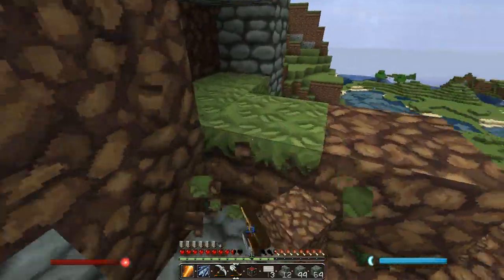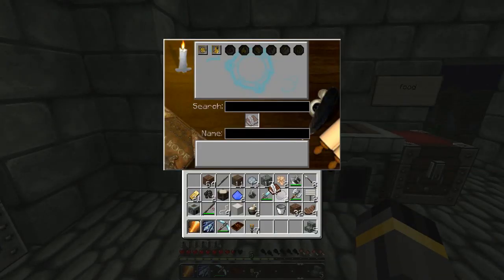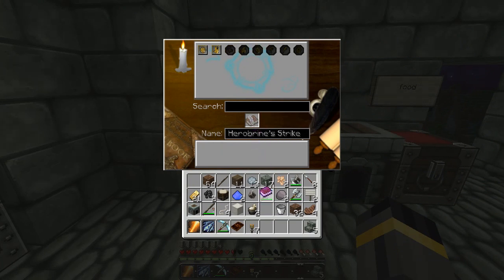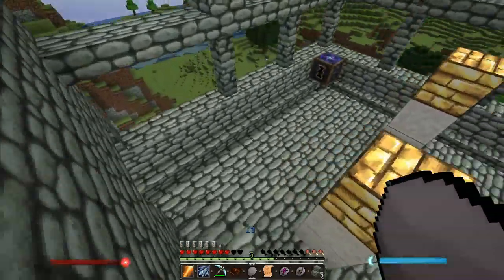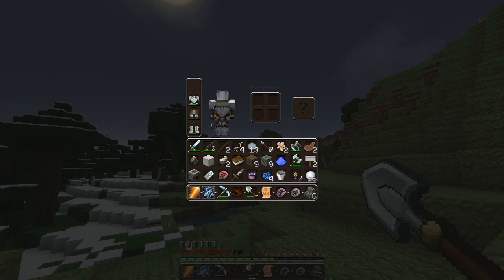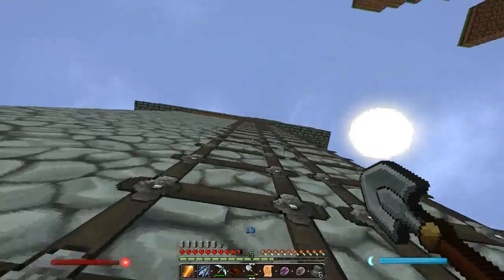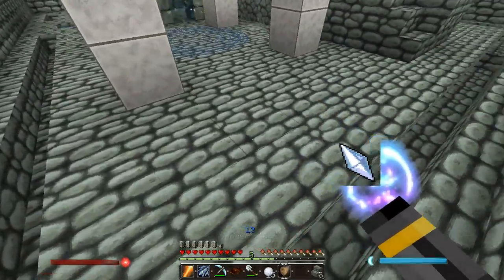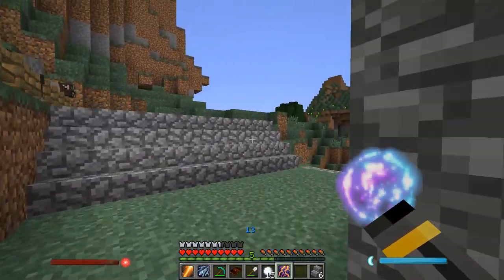MineCraft Ars Magica 2 - Ep 12 - Herobrine's Strike (Let's Play)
Making a new spell! Also some building!

► Likes, comments, favourites and subs are appreciated!

► Like LCG on Facebook!

► Follow LCG on Twitter!